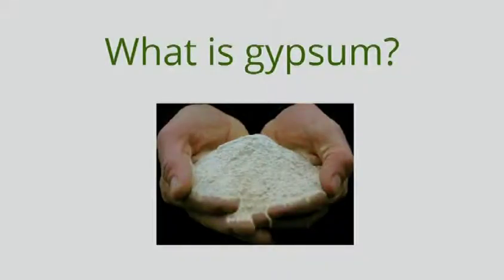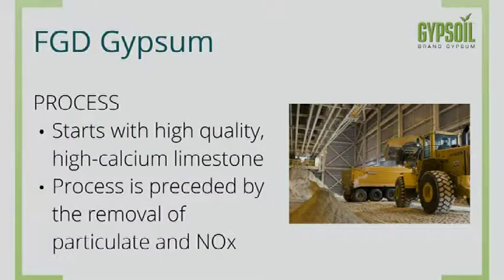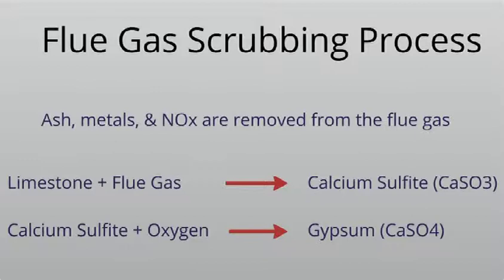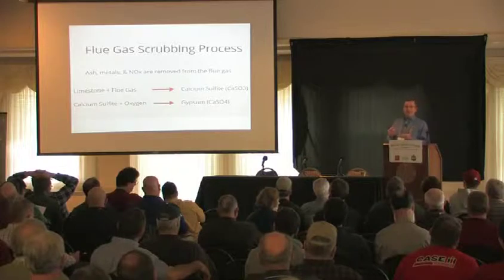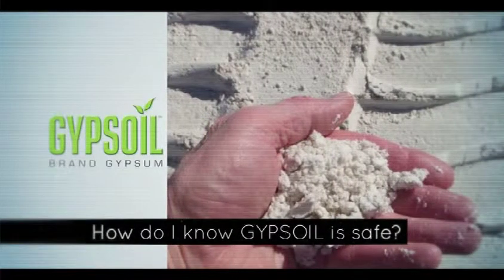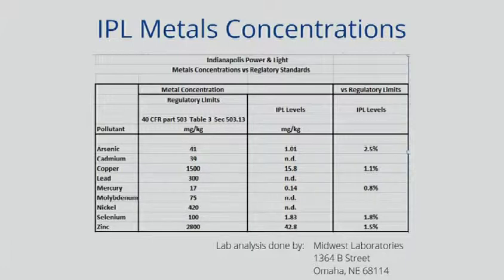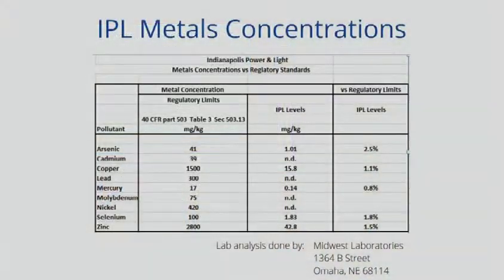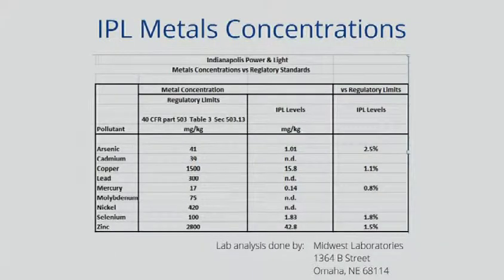What is GYPSOIL?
GYPSOIL brand gypsum is a soil amendment used by corn, soybean, alfalfa, cotton and other crop growers to improve soil and water quality and/or increase crop productivity. Over time, GYPSOIL neutralizes metals and chemical salts and loosens soil to improve air and water movement throughout the soil profile.  Nearly all heavy soils containing clay, including gumbo, can benefit from gypsum.